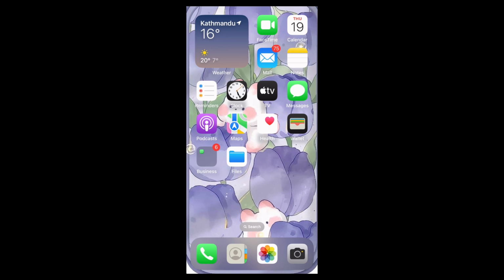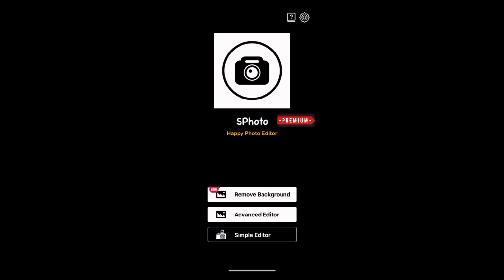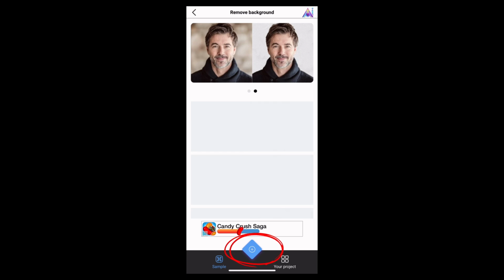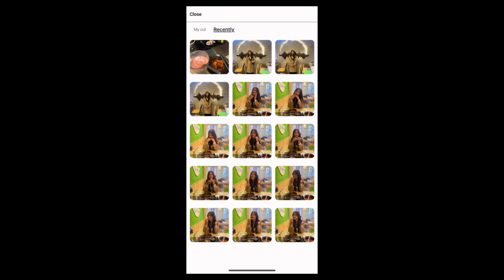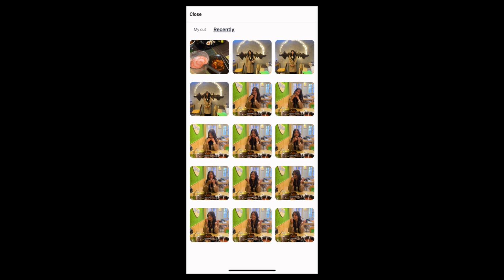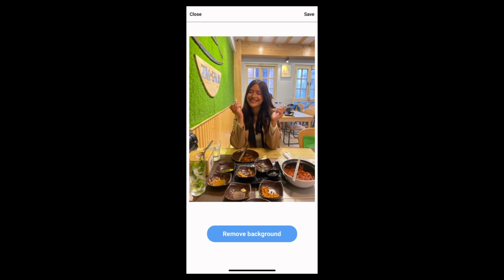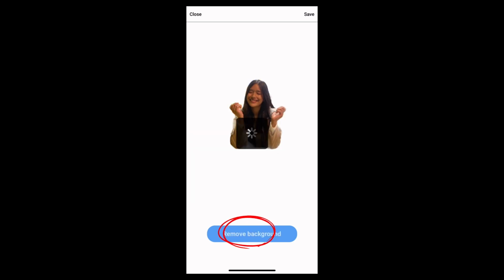How to Delete Background in Photo Pea 2025?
In this tutorial, we’ll show you how to easily delete the background of an image using Photopea. Whether you’re working on a product photo, graphic design, or any other creative project, this step-by-step guide will teach you how to remove backgrounds for a clean, professional result!